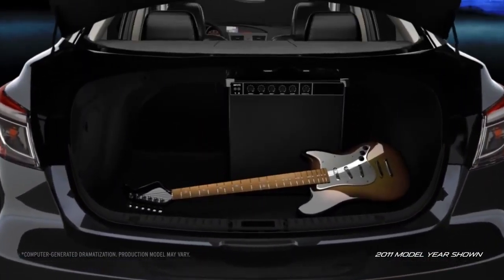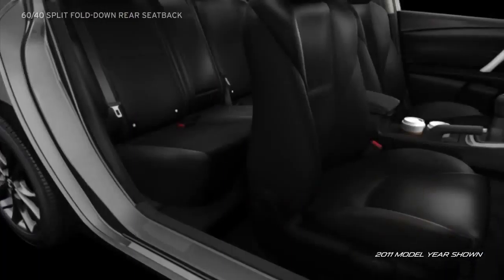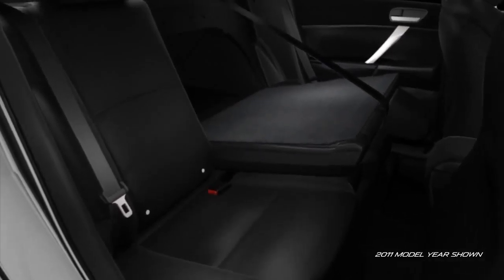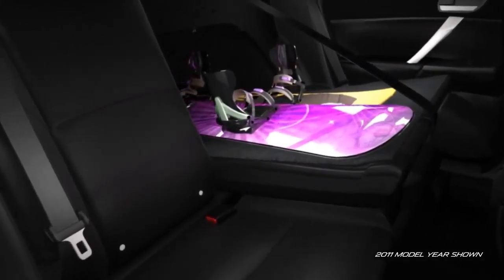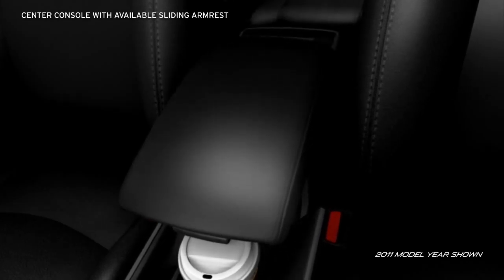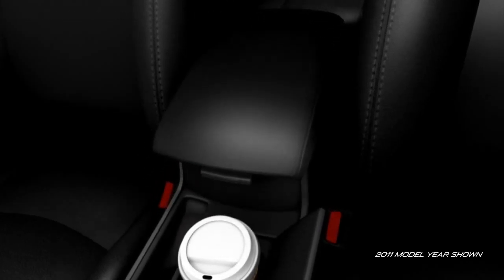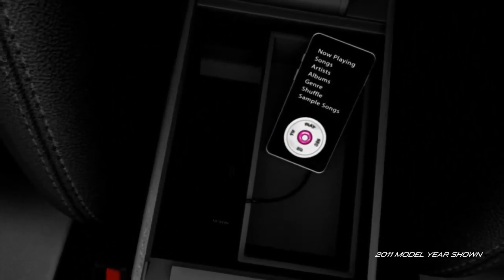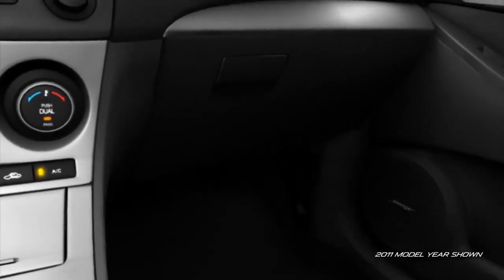2012 Mazda3 4 Door Sedan — Storage Mazda USA